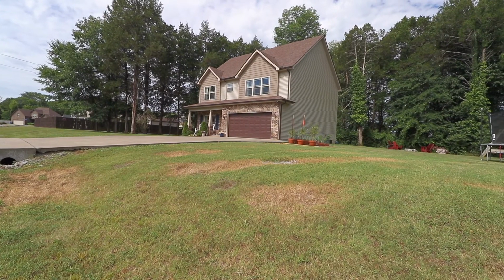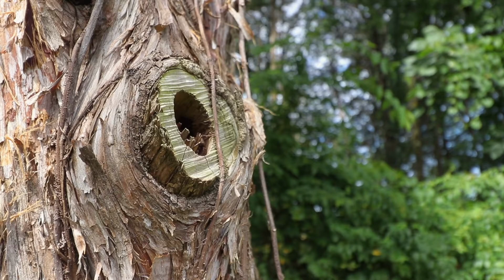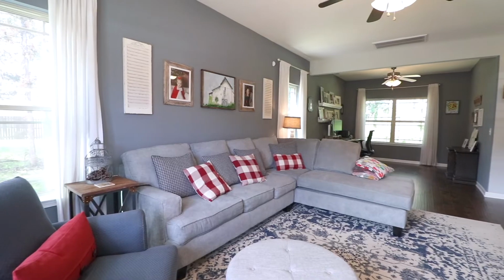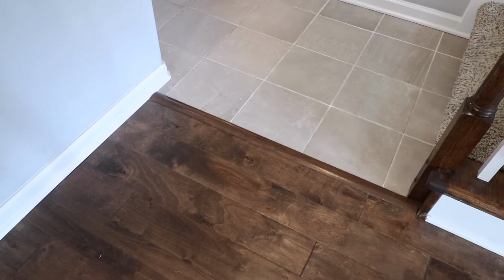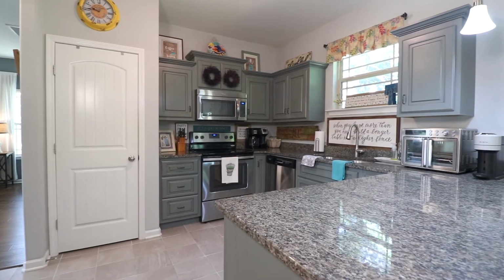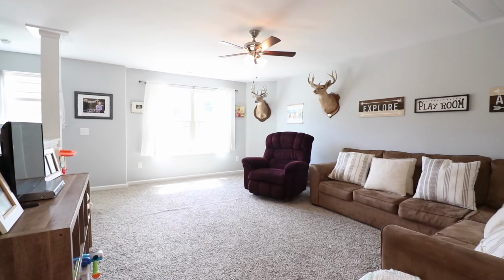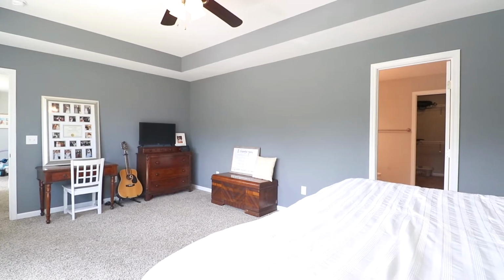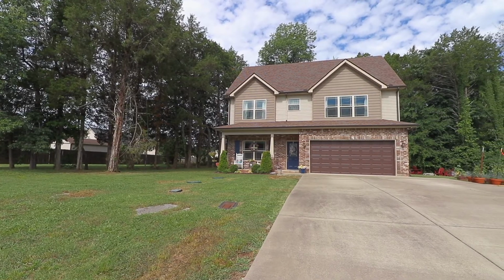Want some Privacy? Check out this homes for sale in Murfreesboro Tn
Homes for sale in Murfreesboro tn , place not far from town at 213 Winding Branch Ct Christiana Tennessee, has it all whatever you wish for.

The house for sale is 3rd of an acre giving opportunity of maintaining privacy of the residents. It has dining area with flooring mix of wood and tiles, cabinets, bar area, breakfast area, 3-bedroom, master zone with master bath and master closet.
It is a place to surely get your hands on Justin Holder
Top 5- PARKS Real Estate

✅Top 10 Agent for 17 Years
☑️PARKS Real Estate
✅Top 5% in Middle Tennessee
☑️Top 15% of Agents Nationally